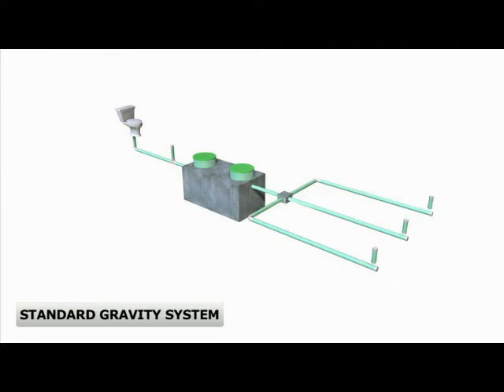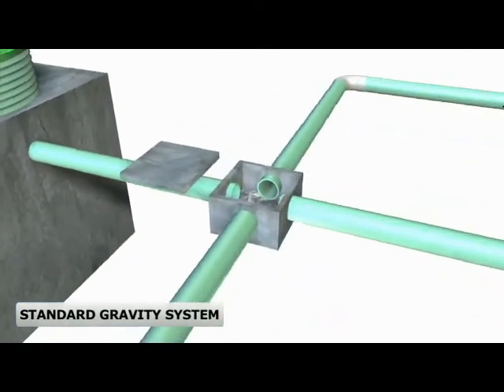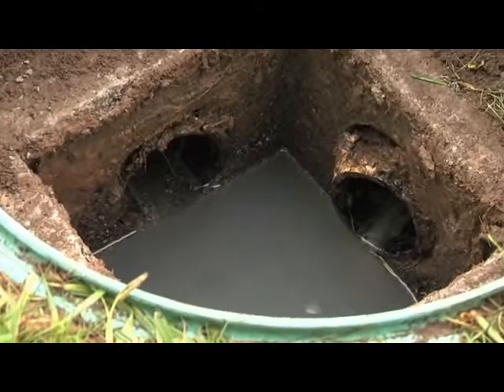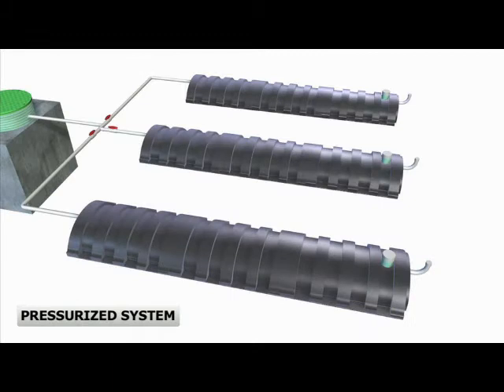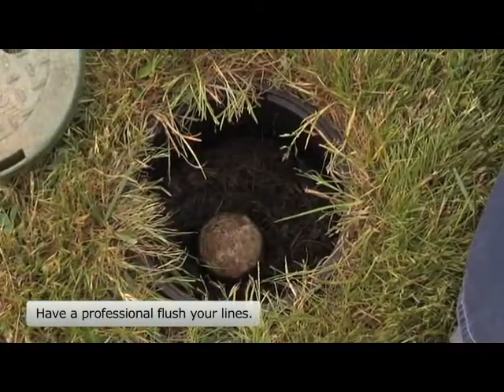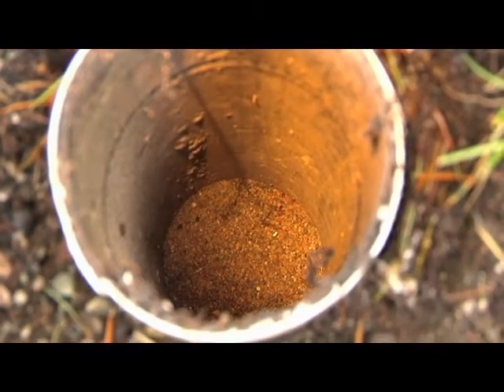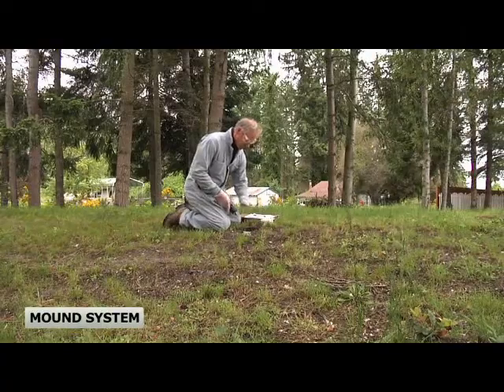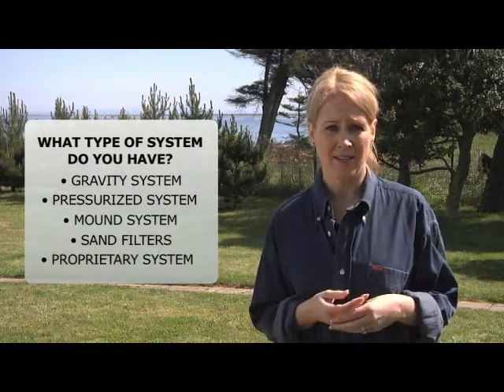Septics 201 Chapter 3: System Types